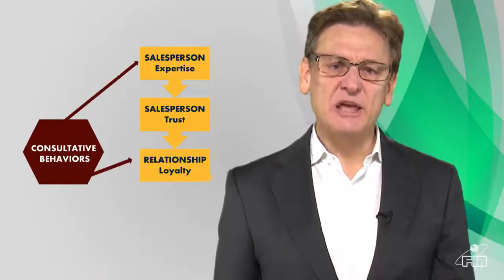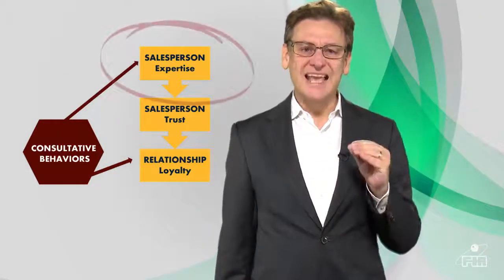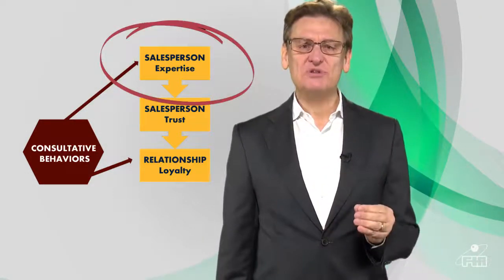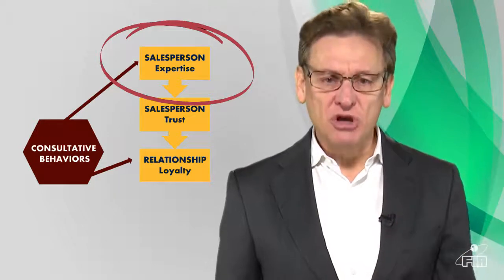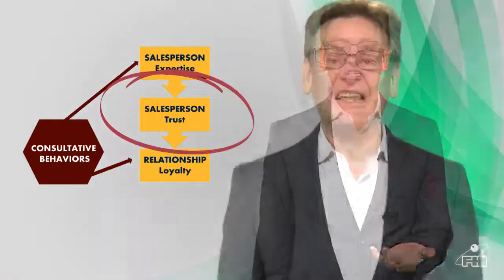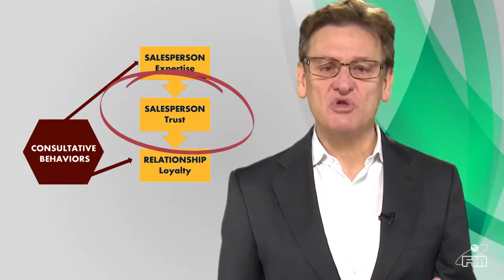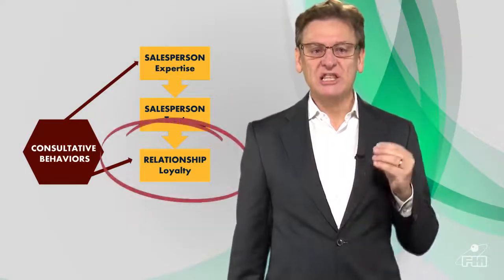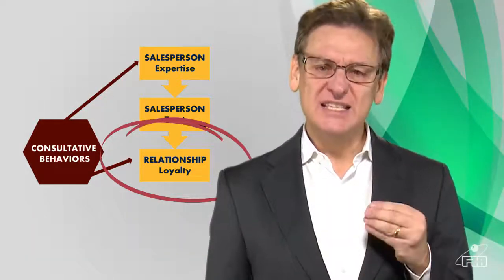Video 1 - Consultative Selling Model - Models & Frameworks to Support Sales Planning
Link to this course:
Strategic Sales Management Specialization
Welcome to Course 3 - Models & Frameworks to Support Sales Planning – In this course, you’ll go through a conceptual approach to selling models and frameworks.
As a primary learning outcome of this course, we emphasize the improvement in the analytical competencies and skills to develop sales planning and management. And the learning process goes through the application of the models and frameworks that contribute to supporting these processes.
This course is aimed at professionals who seek improvement in conceptual support to the sales planning process, especially with an emphasis on applying selling models and frameworks methodology.
At this point of the Strategic Sales Management specialization, you have an excellent understanding of the integration of sales planning to the strategy of the company. You also have a vision of major prescriptions and recommendations to support this integration, and proceed to strategic sales planning by applying intelligence analysis.
Now, in this course, selling models and frameworks will be discussed, from a conceptual standpoint to add methodological structure into the sales planning process. Therefore, throughout the modules of this course, the subjects discussed will include topics of sales management (module 1), the selling models and frameworks (module 2) that support sales planning, which relates to the hard skills that may be applied.
In the third module of this course, soft skills are brought to the discussion, since they comprise an essential component because sales functions include many aspects of the human interactions.
Please follow the steps of the course, and for academic objectives, we would recommend you to do it in the sequence of modules proposed, though you may take them in a different order.
We look forward to having you during the course modules and lessons.

Wonderful course for Medical Representative !! I want to give a big thanks to Professors !!,This was quite an intriguing course and really loved it
Welcome to module 2 – Selling Models and Frameworks. This module is about how to implement the sales plan, through the application of models and frameworks that enable the analyses and processes that contribute to the planning and management functions of sales. As the nature of sales functions, considering them as a non-exact science, sales planning can be developed by many different approaches. Some of the methods follow structured recommendations and prescriptions, and these methods are referred in this module as models or frameworks. We discuss them in this module, and the primary learning outcome is to know how to apply each of them, by remembering and understanding their structure, the prescriptions, and the recommendations.